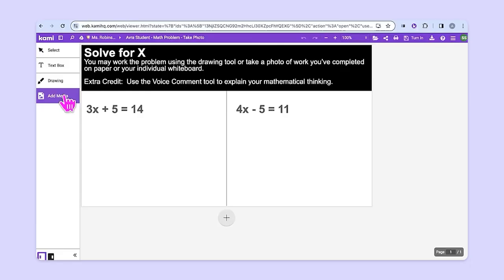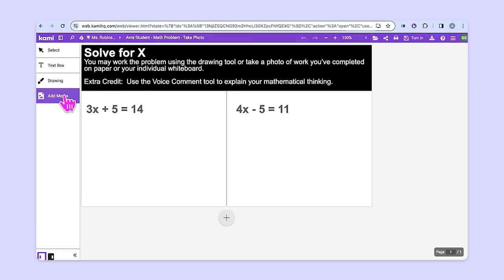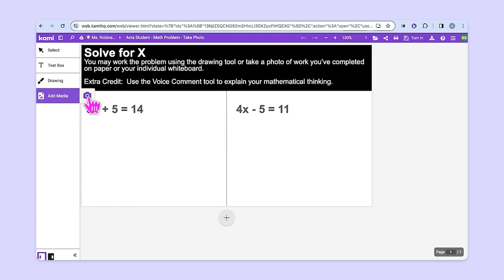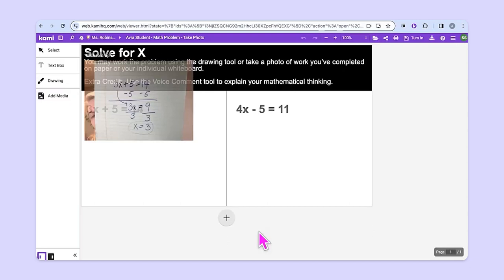Quickly Take Pictures in Kami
About Kami
Add a little Kami magic to your classroom.
Students stay engaged with accessible annotation tools. Teachers save time with streamlined instruction and assessment.